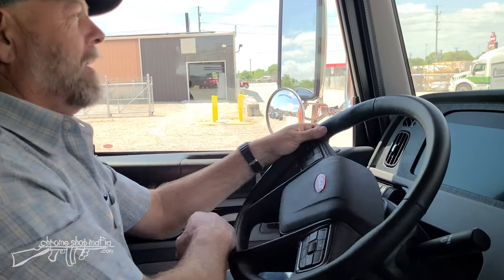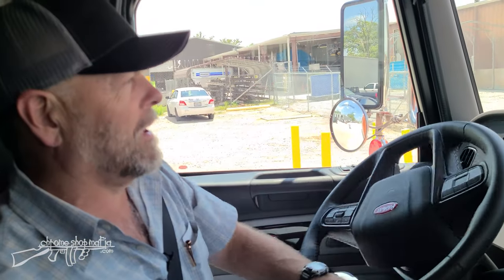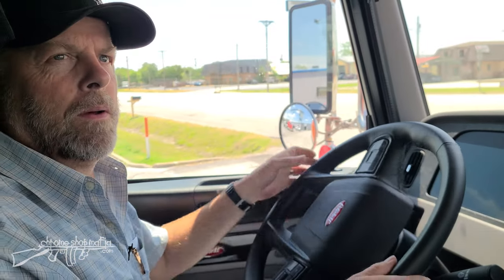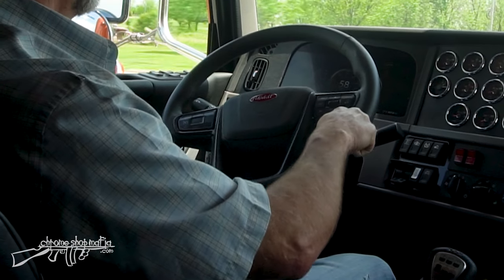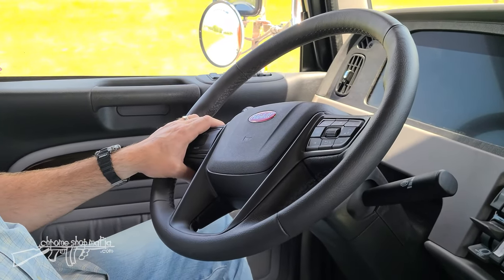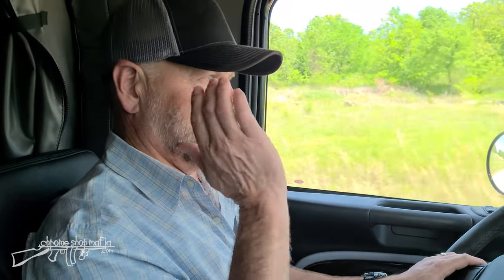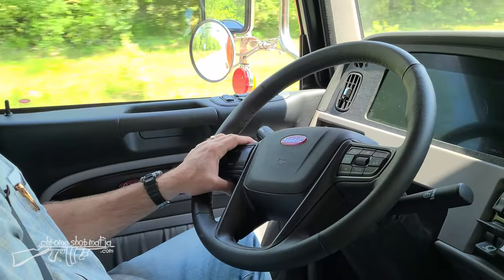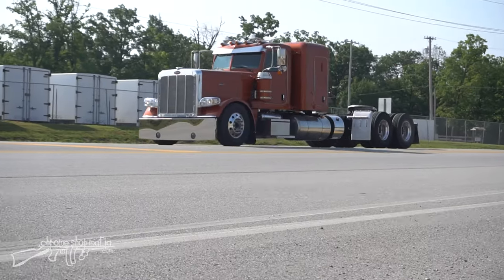“Ranch Hand” Peterbilt 389 Test Drive With New Gen Air Ride Deflate Kit Installed - EP 3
Bryan "Bossman" Martin is out on the open road with the Peterbilt 389 "Ranch Hand," giving the recently installed New Gen Air Ride Deflate Kit a much-needed road test.